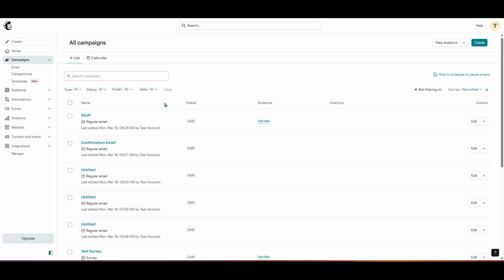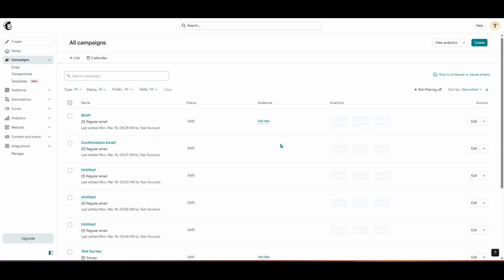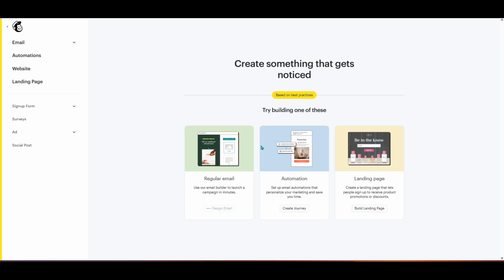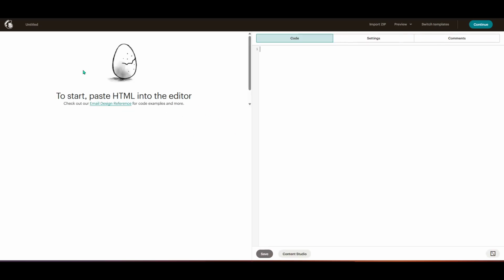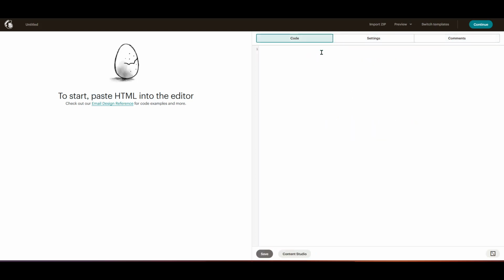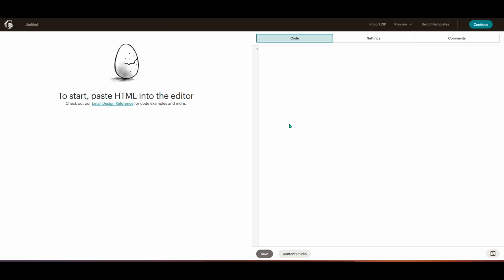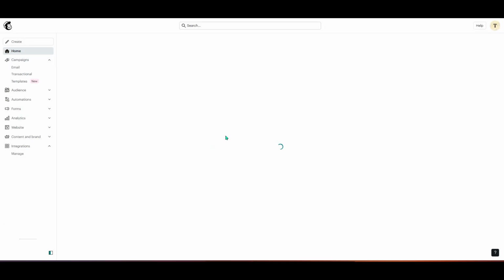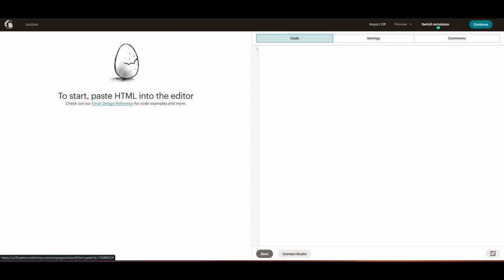How to Import an Email Template into Mailchimp (Updated 2026 Step-by-Step Beginner Guide)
Learn how to import an email template into Mailchimp the right way! In this updated 2026 step-by-step beginner tutorial, I’ll show you how to upload or import a template into Mailchimp, use it in your campaign builder, and make quick edits so your email matches your brand and layout needs. Perfect for beginners, marketers, and business owners who want to use custom or pre-made email templates in Mailchimp.